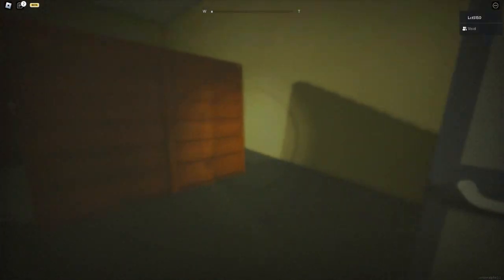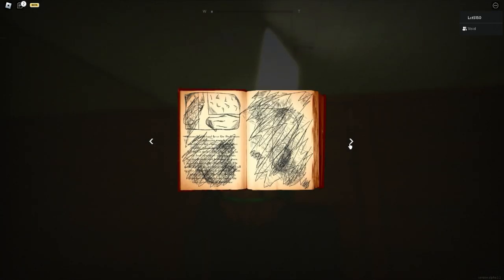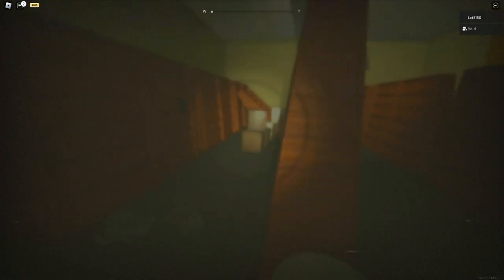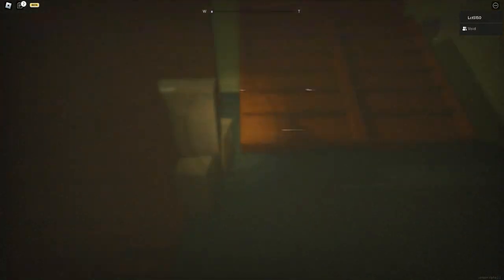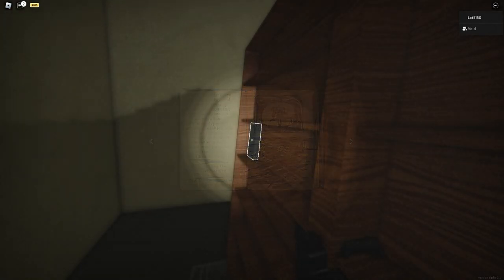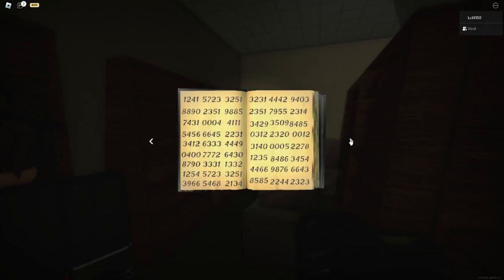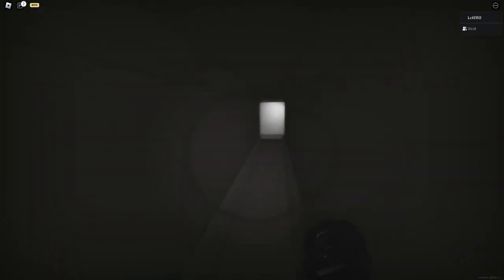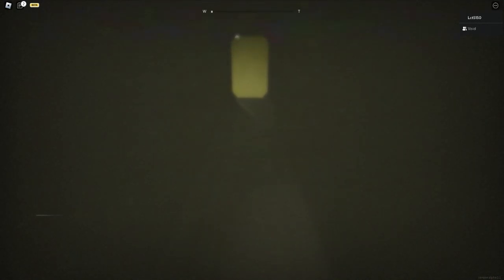The Roblox Backroom's Part 2 (Found Footage)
We continue on in our journey to try and escape the backrooms... it only gets Harder as we go!! We hope you all enjoy and make sure to check the next video or the last one if you haven't seen it yet!!!